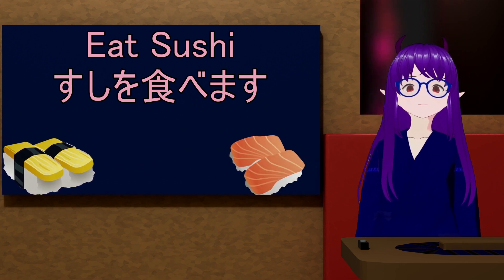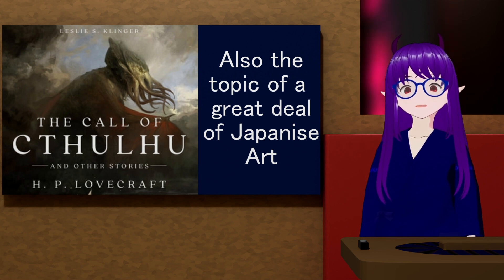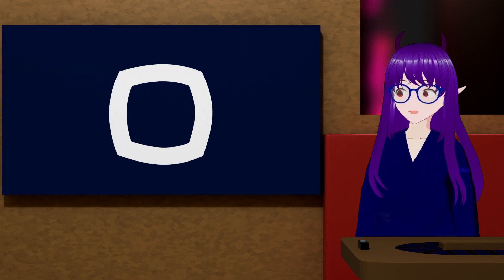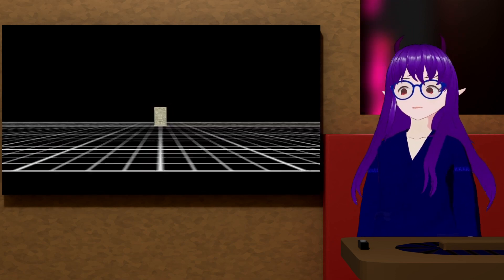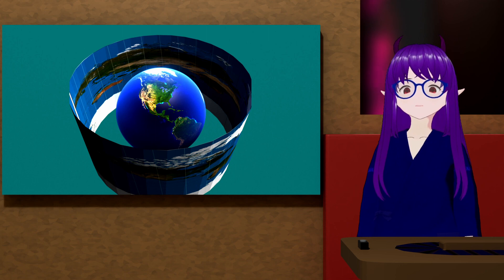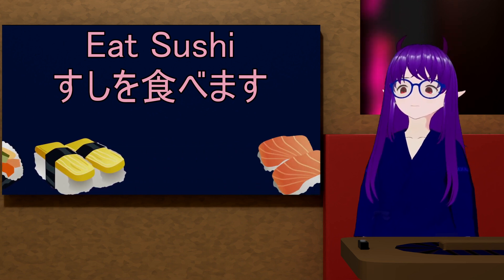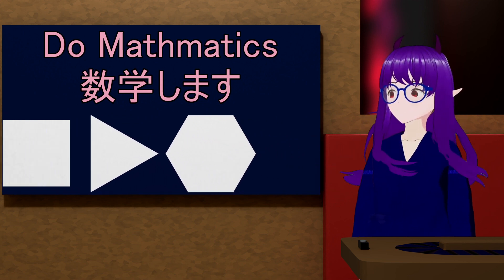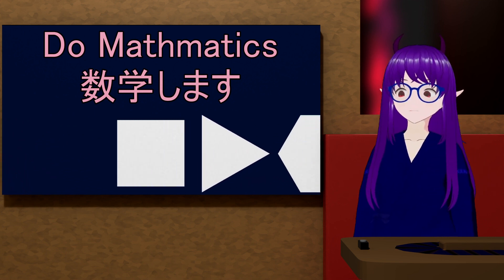Why was Lovecraft scared of Non Euclidean geometry?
Why did cosmic horror author HP Lovecraft find Non-Euclidean Geometry so scary?

I use game play from my stream of Hyperbolica by @CodeParade